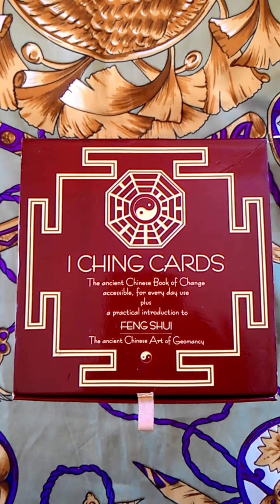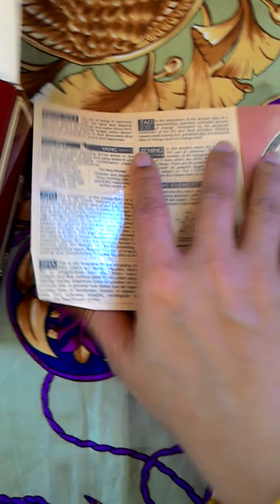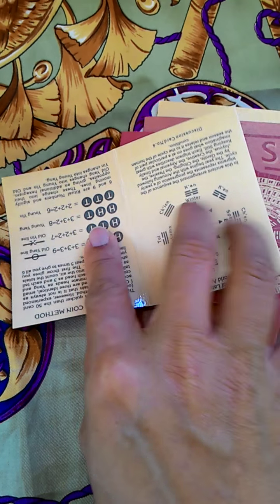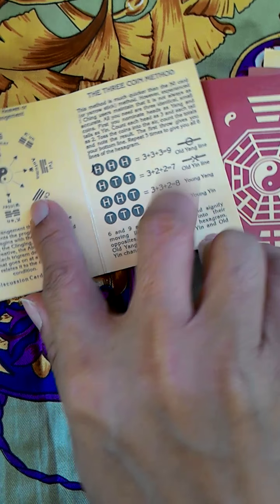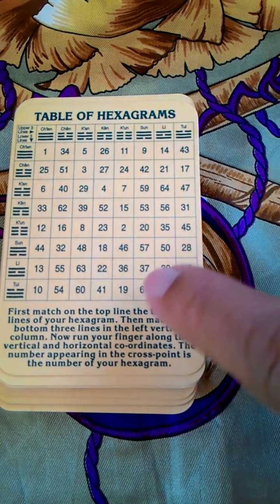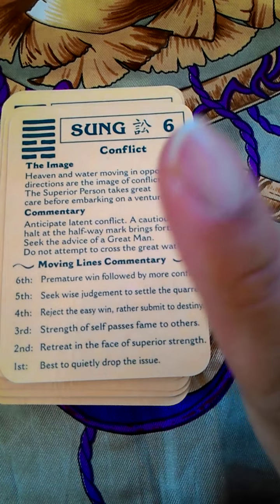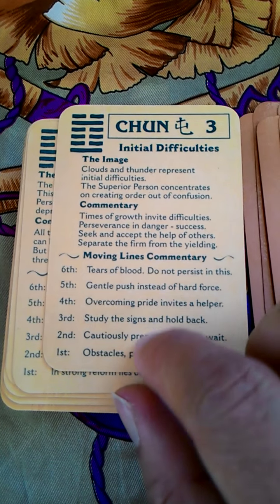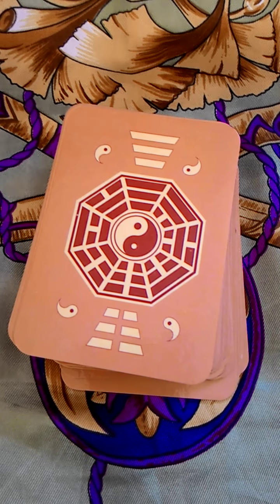I Ching Cards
The I Ching Cards: a card-by-card feature by Tarot Zamm.

The I Ching (Chinese: 易經; Old Chinese: *lek k-lˤeŋ; pinyin: Yìjīng; [î tɕjə́ŋ]), also known as the Classic of Changes or Book of Changes in English, is an ancient divination text and the oldest of the Chinese classics. Possessing a history of more than two and a half millennia of commentary and interpretation, the I Ching is an influential text read throughout the world, providing inspiration to the worlds of religion, psychoanalysis, business, literature, and art. Originally a divination manual in the Western Zhou period (1000–750 BC), over the course of the Warring States period and early imperial period (500–200 BC) it was transformed into a cosmological text with a series of philosophical commentaries known as the "Ten Wings." After becoming part of the Five Classics in the 2nd century BC, the I Ching was the subject of scholarly commentary and the basis for divination practice for centuries across the Far East, and eventually took on an influential role in Western understanding of Eastern thought.

The I Ching uses a type of divination called cleromancy, which produces apparently random numbers. Four numbers, 6 through 9, are turned into a hexagram, which can then be looked up in the I Ching book, arranged in an order known as the King Wen sequence. The interpretation of the readings found in the I Ching is a matter of centuries of debate, and many commentators have used the book symbolically, often to provide guidance for moral decision making as informed by Taoism and Confucianism. The hexagrams themselves have often acquired cosmological significance and paralleled with many other traditional names for the processes of change such as yin and yang and Wu Xing. (Wikipedia.org)